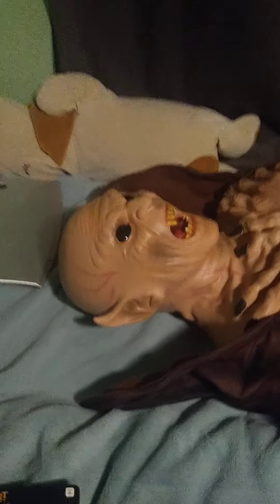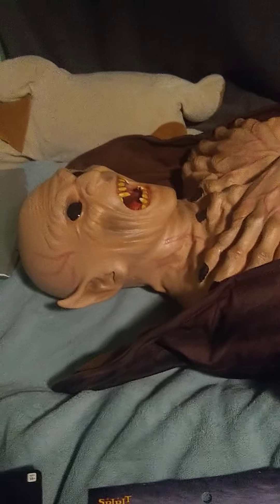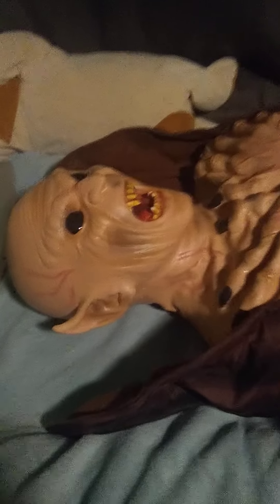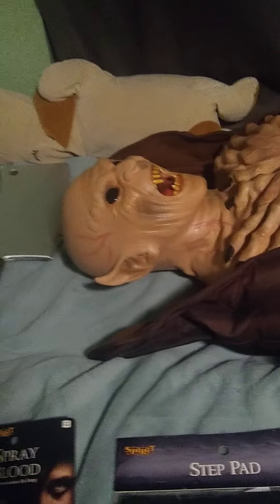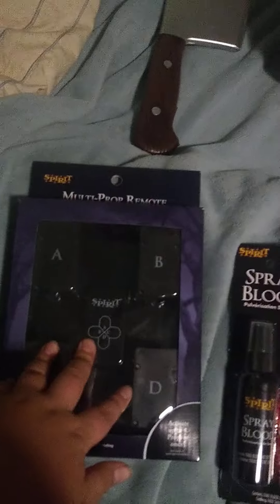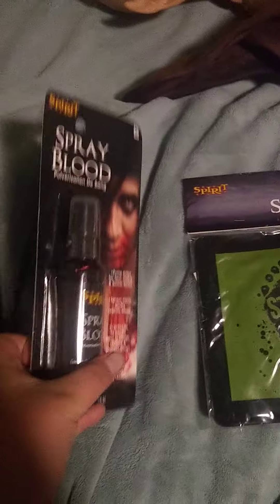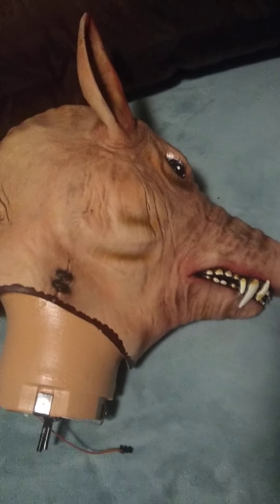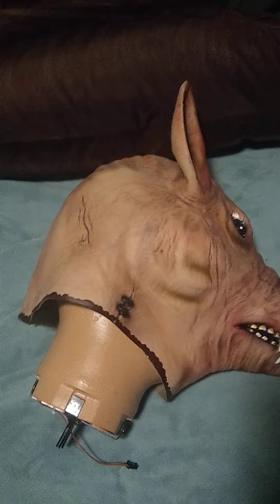what I got for Christmas Halloween stuff only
merry Christmas happy New year and happy Hanukkah this is a quick look at all the things I got for 2020 Christmas